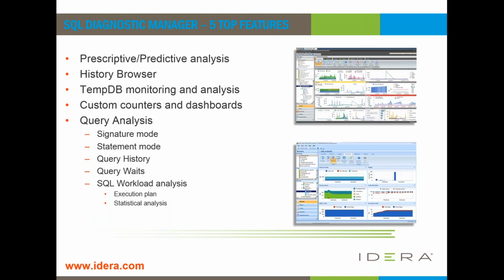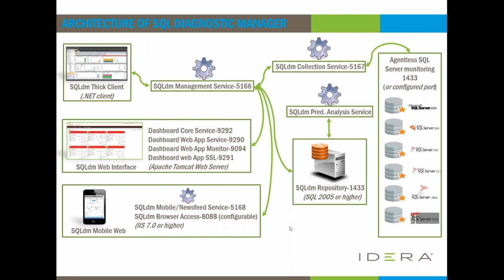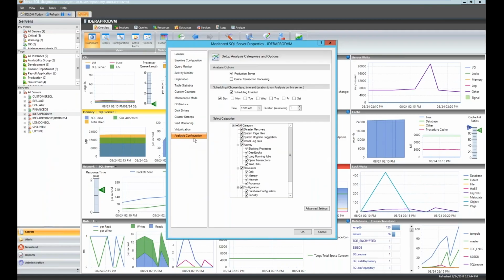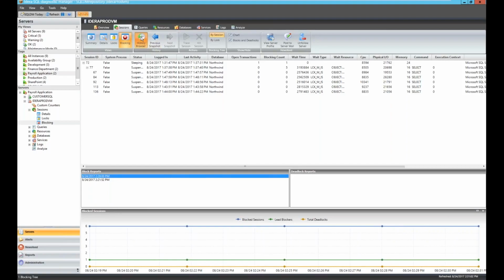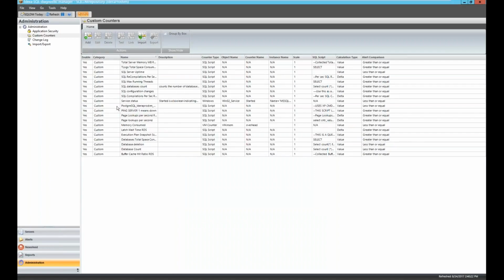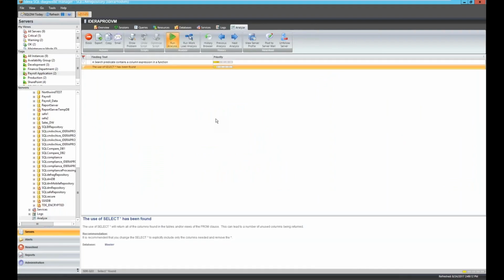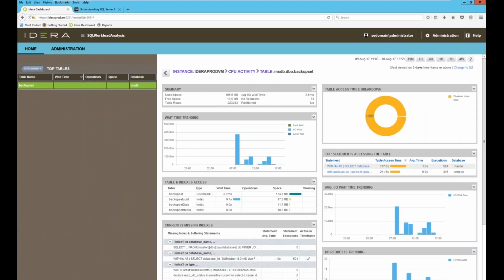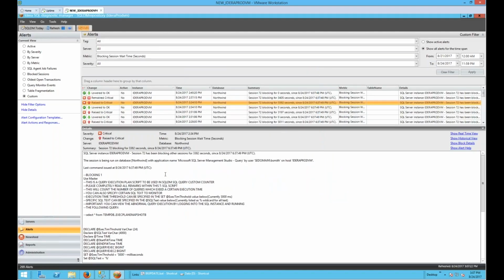5 Key Features of SQL Diagnostic Manager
Learn about five key features of SQL Diagnostic Manager that help you with SQL Server monitoring for powerful server performance.

IDERA SQL Diagnostic Manager is a powerful performance monitoring and diagnostics solution that proactively alerts administrators to health, performance, or availability problems within their SQL Server environment. SQL Diagnostic Manager allows DBAs to discover potential and existing problems, analyze the state of their SQL Server enterprise, and generate reports.